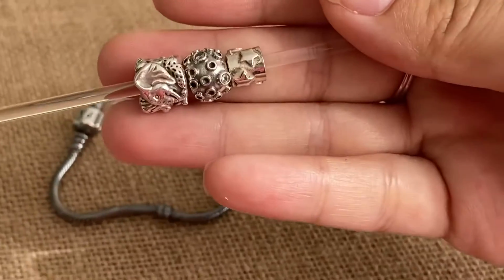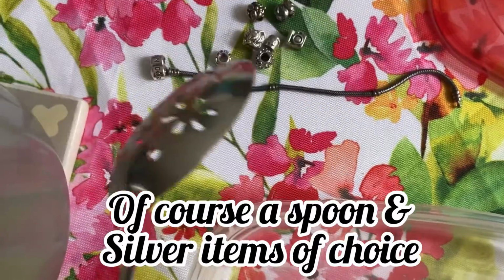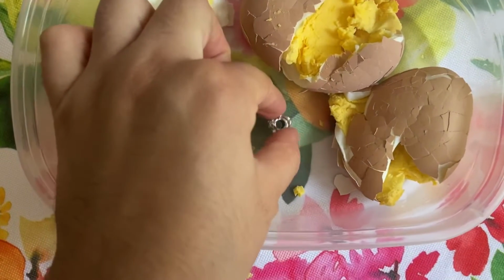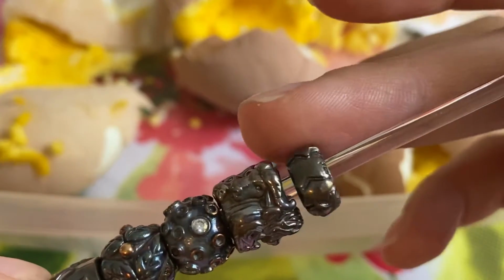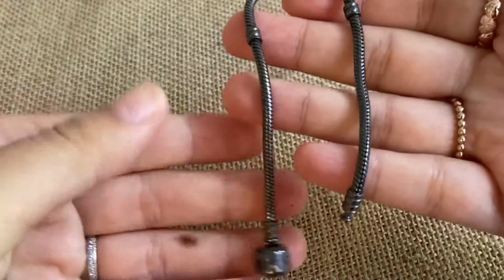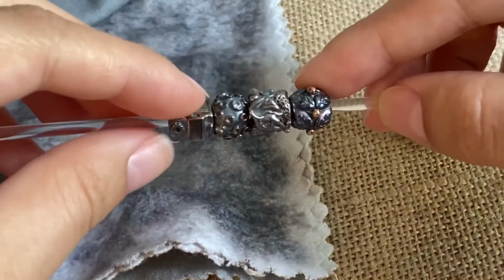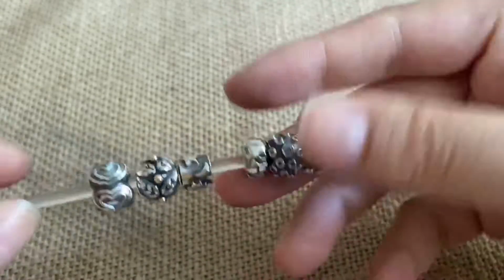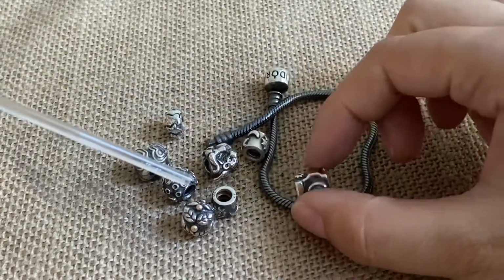How To Oxidize Pandora & Sterling Silver Items | Step by Step with Tips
Hello everyone! I recently purchased a few Pre-loved Pandora charms which were a bit over pleaned and lacked oxidized details. I decided it was the perfect time to re-oxidize these items and film to share the details. I cleaned my items first with water & dish soap a few days just before oxidizing. I do this because you to NOT want to oxidize over a tarnished area because it will come out yellowed/greenish. Hope this video helps with items in your collection!

My Xpressions: I can't find it. I really thought I remebered Jahndra making a video on this.